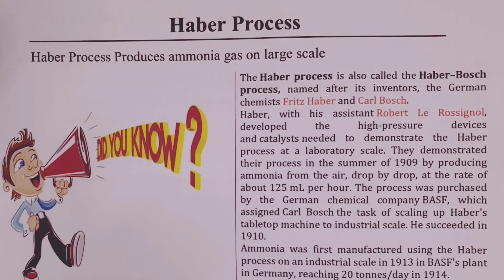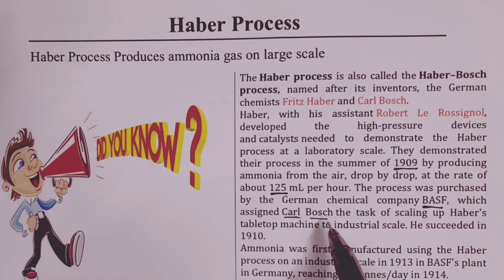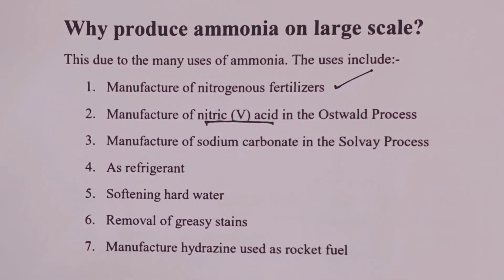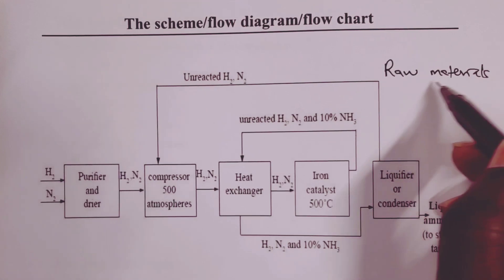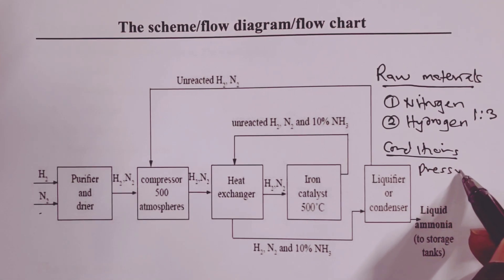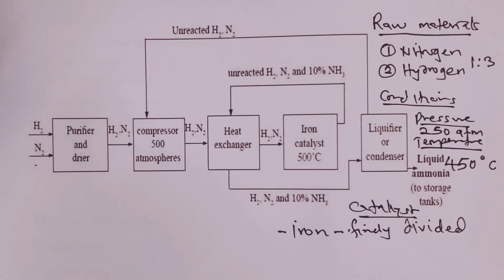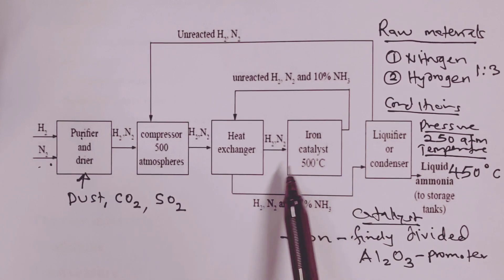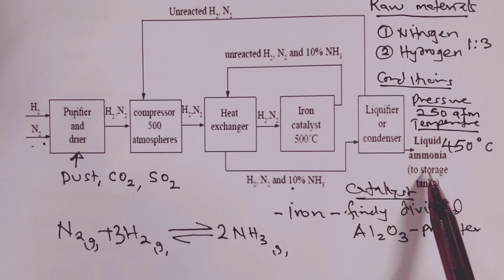Haber Process Simplified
Join us in Haber Process Simplified, we look at raw materials for the process, conditions of temperature and pressure employed, flow diagram and uses of ammonia